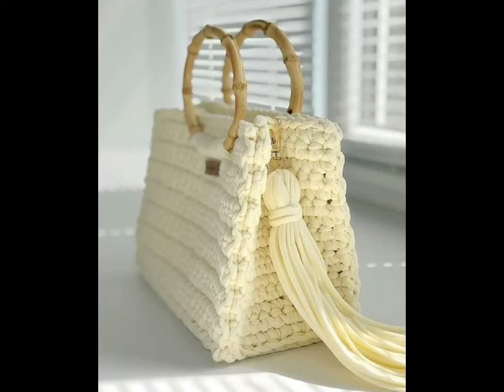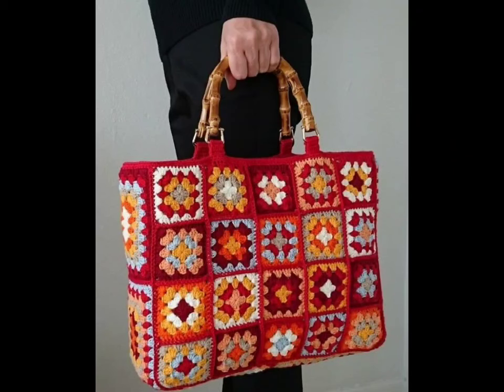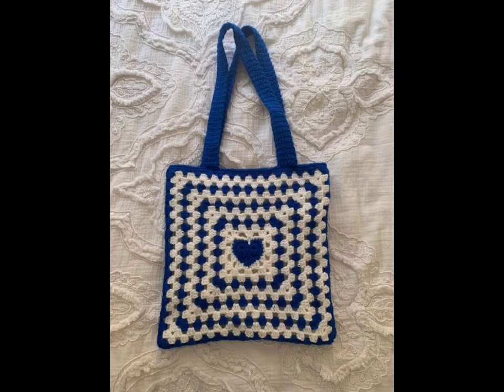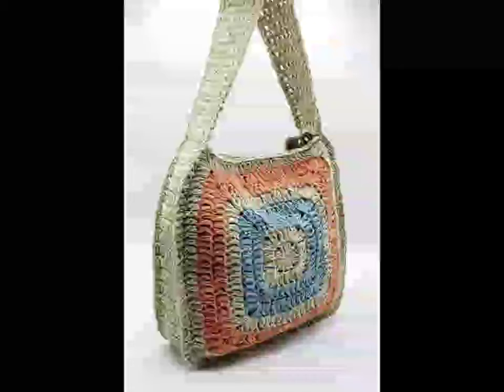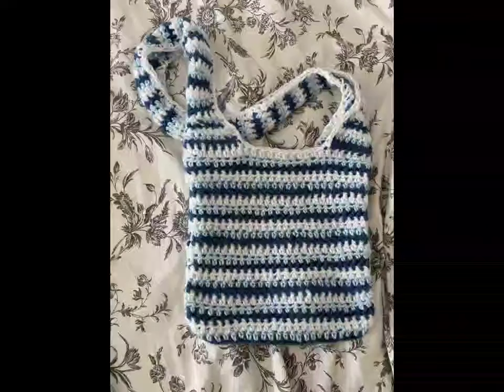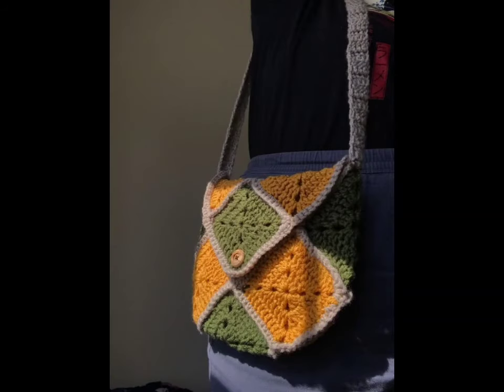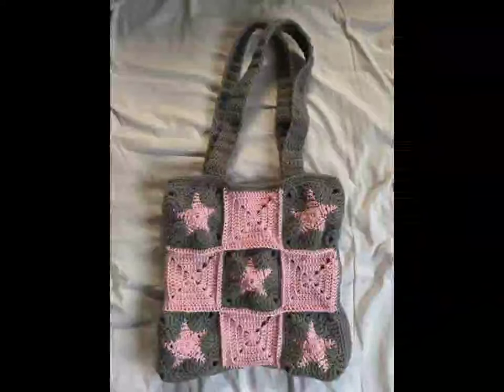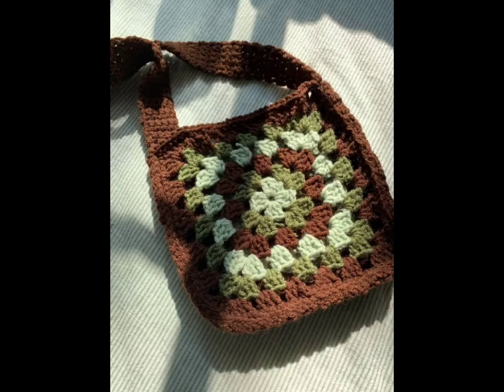Bag It Up: Unique Crochet Designs You’ll Love